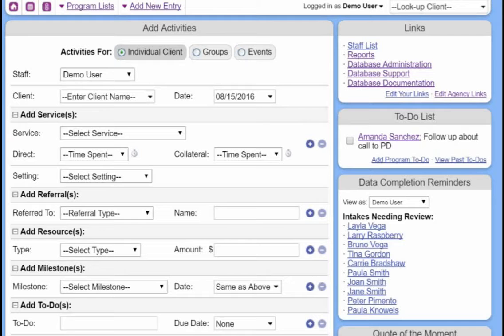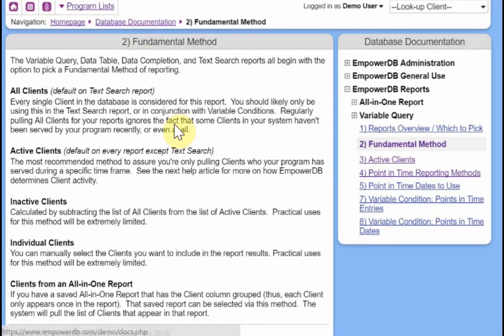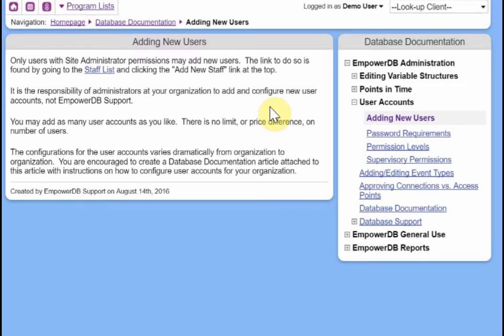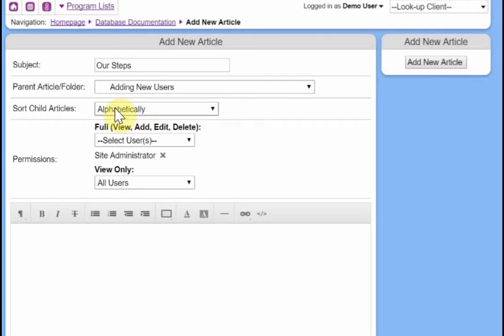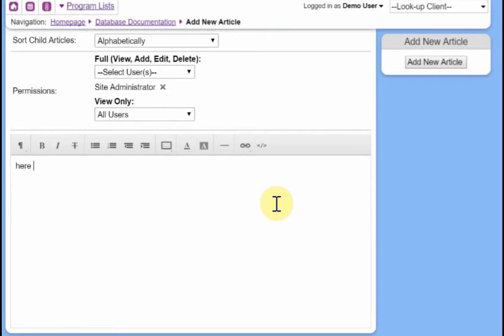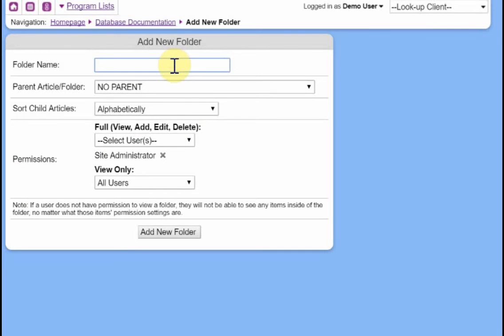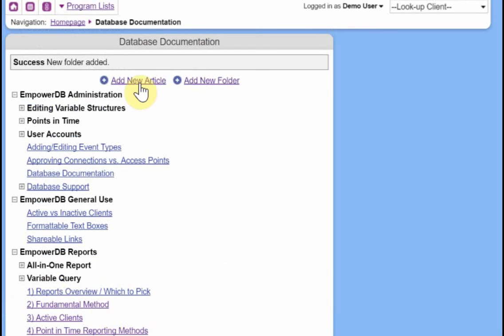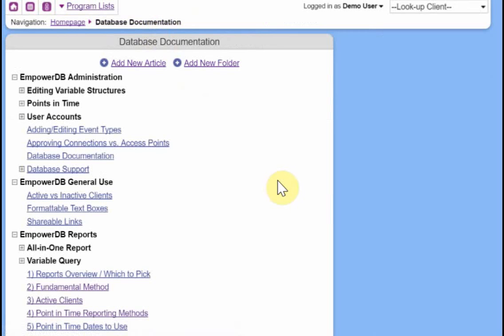Database Documentation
Quick overview and examples for using EmpowerDB's Database Documentation feature